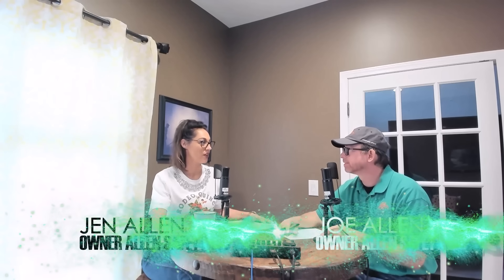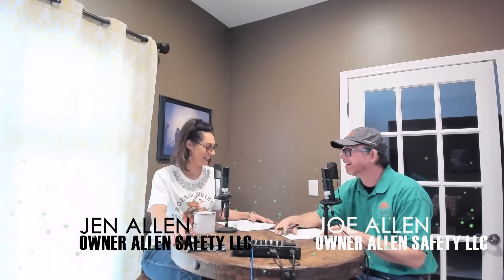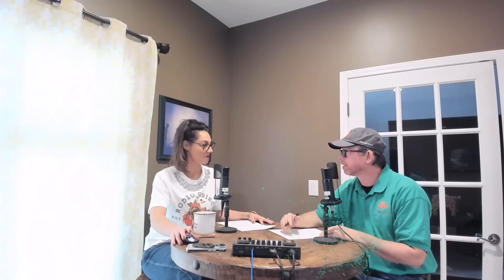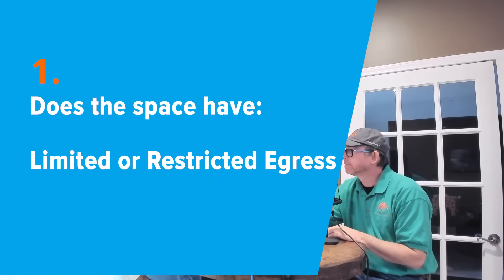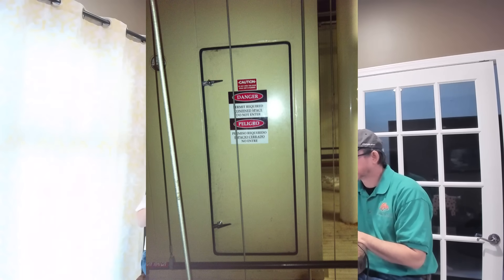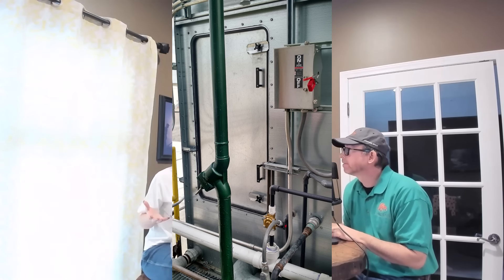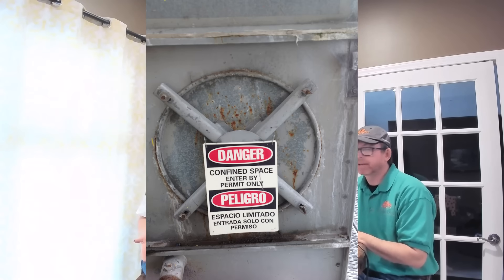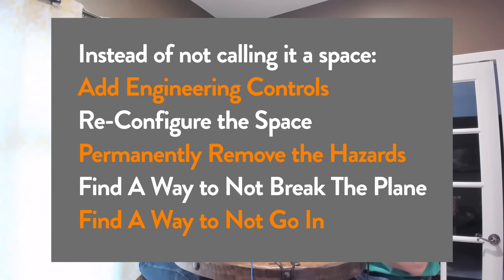Confined Space Determination & Evaluation: Hazard ID & Risk #51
During site tours we get asked all the time- "is that a confined space?  How can you tell?  How do you know?  Heres all the reasons why we dont want it to be one.  Does it really have to be or can I reclassify it?"  We're tackling all of those questions and more in this episode- hang in there till the end for solutions, and tips on how to manage confined space at your site! Full episode description below:

It is recommended that viewers consult a safety consultant or an occupational safety legal team to navigate their specific circumstances.  Images shown may depict individual lines and show employees working in their daily jobs, however these visuals may not be suitable for all audiences.

In this episode, the hosts delve into the complex process of determining whether a space qualifies as confined, unpacking the various factors that must be considered in making this determination. They emphasize that confined space classification is not a straightforward task and requires a comprehensive assessment of several critical elements. Throughout the discussion, the hosts provide insights and anecdotes drawn from their extensive experience in the field of confined space safety.

The episode begins with the hosts addressing the fundamental question: what constitutes a confined space? They highlight the ambiguity surrounding this definition, particularly in terms of limited or restricted egress. Unlike other aspects of safety standards, OSHA does not provide specific measurements for what qualifies as limited or restricted egress, leaving it up to individual companies to determine based on their unique circumstances. The hosts stress the importance of companies carefully evaluating the size of space openings and the ease of entry and exit when making these decisions.

Moving on, the hosts explore the concept of hazard assessment within confined spaces. They discuss the various types of hazards that may be present, including vapor, chemicals, process water, and potential fall hazards. Through anecdotes and examples, they illustrate the importance of thorough hazard identification and mitigation strategies to ensure the safety of workers entering confined spaces.

Another key aspect covered in the episode is the consideration of job tasks performed within confined spaces. The hosts emphasize the importance of understanding the entire life cycle of a space and the specific tasks that workers may need to perform within it. They highlight scenarios where seemingly non-confined spaces may pose risks to workers due to the nature of the tasks performed within them, stressing the need for comprehensive evaluation beyond mere physical dimensions.

Throughout the episode, the hosts address common misconceptions and debates surrounding confined spaces, such as the frequency of entry and labor requirements. They emphasize that safety considerations should always take precedence over convenience or operational concerns, urging companies to prioritize employee well-being above all else.

In conclusion, the hosts advocate for viewing confined space classification as a management tool aimed at enhancing safety rather than a bureaucratic hurdle. They encourage proactive measures, such as implementing engineering controls and leveraging technology, to eliminate the need for entry into confined spaces whenever possible. Ultimately, the goal is zero injuries, and the hosts underscore the importance of adopting a holistic approach to confined space safety to achieve this objective.